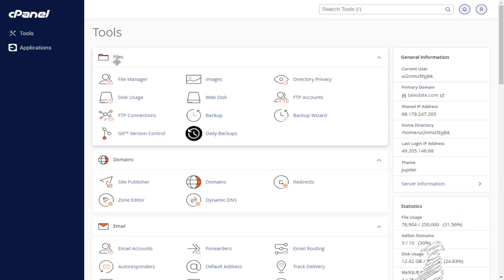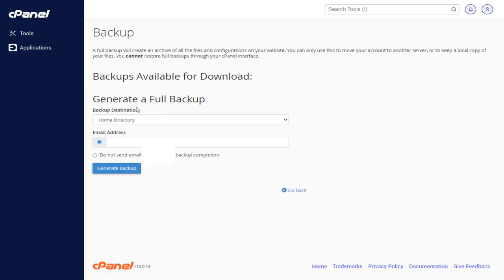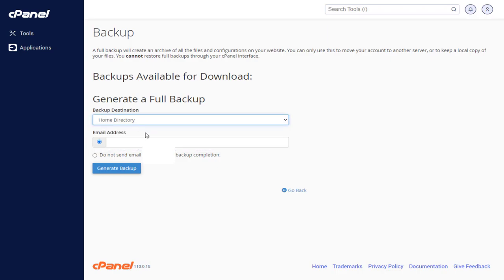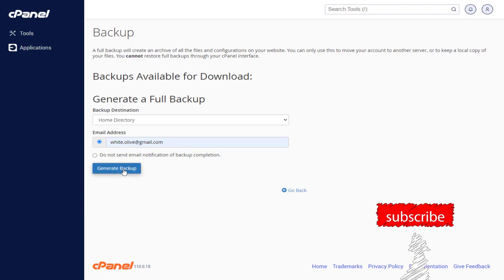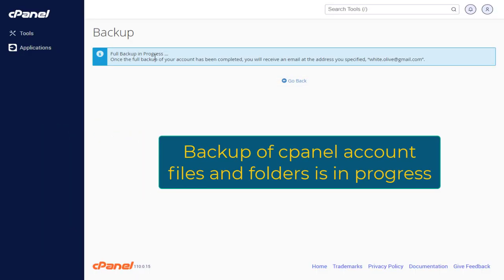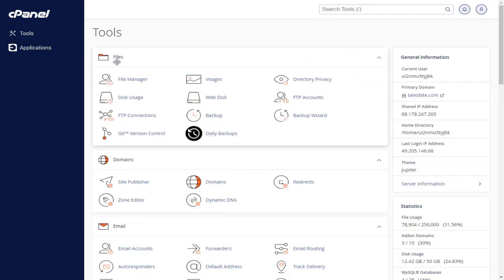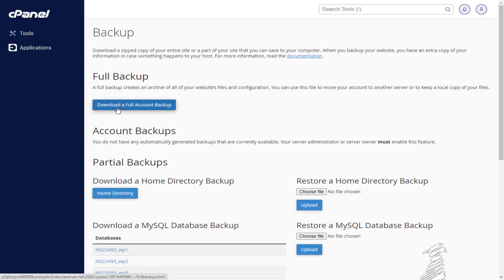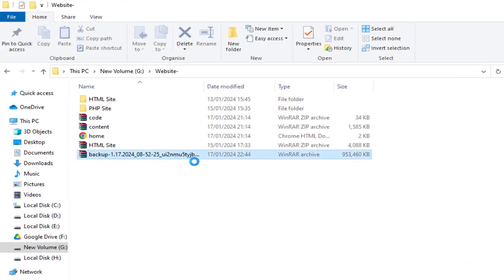How To Backup And Download Complete Cpanel Files And Folder 2024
Download complete cpanel account files, email accounts, databases and settings.